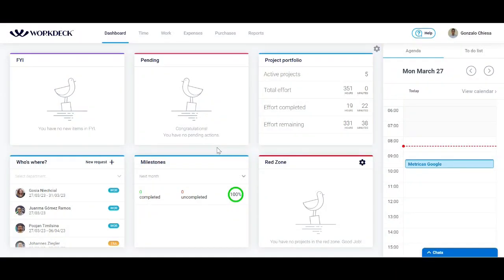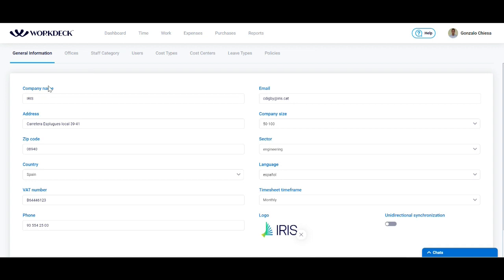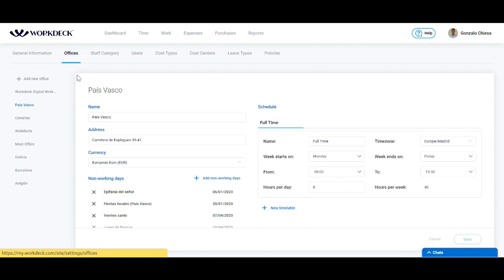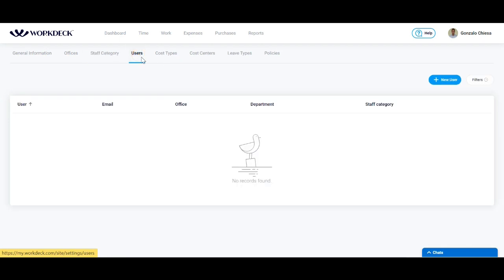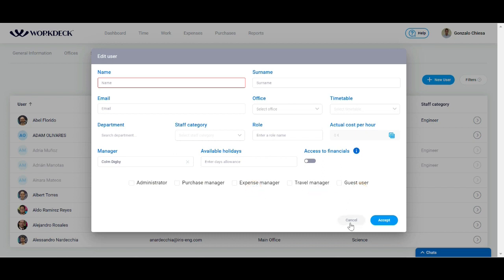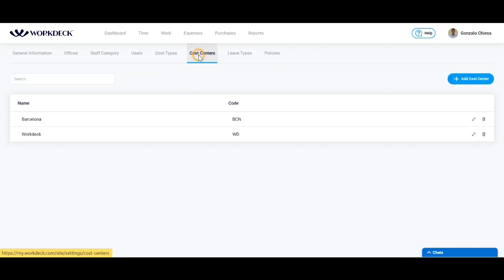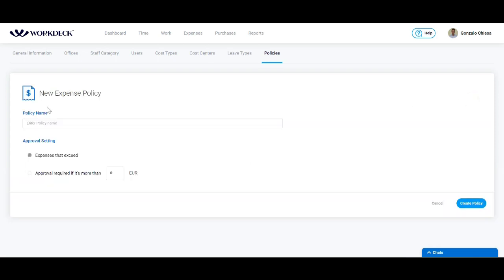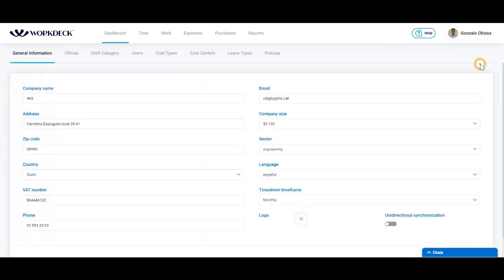How to configurate your company l Workdeck tutorials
If you have an Administrator profile, you have the authority to configure the company. This includes the ability to specify non-working days, set working hours, categorize workers, generate users, identify reasons for absences, and much more.